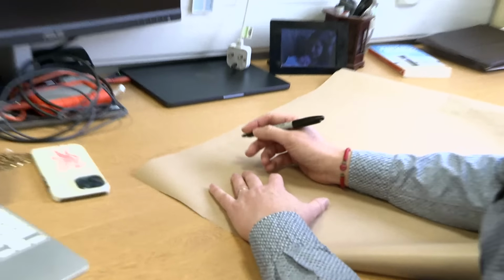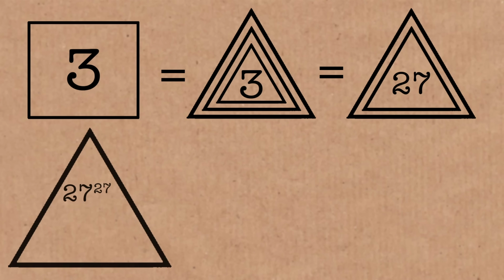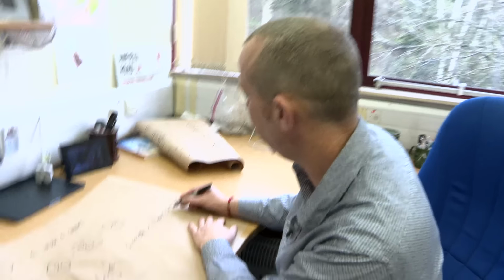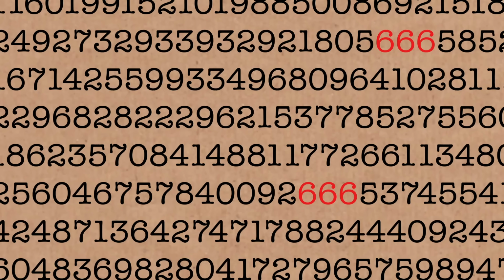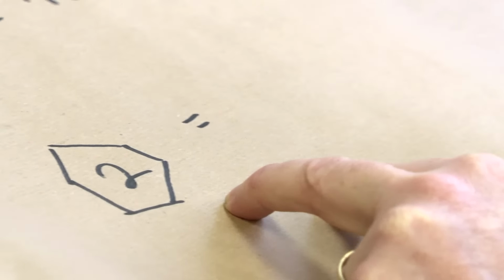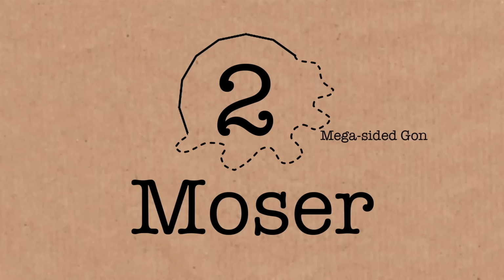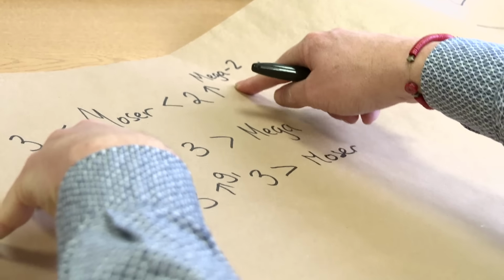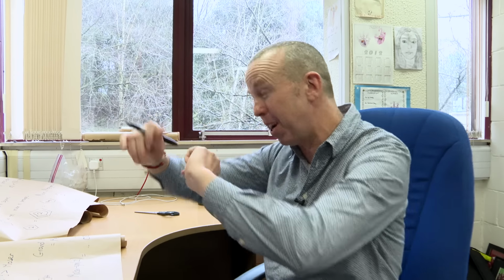The Hyper Moser (and other Mega Numbers) - Numberphile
Tony Padilla is a professor at the University of Nottingham and author of “Fantastic Numbers and Where to Find Them”

Some extra Steinhaus and Moser links that might be useful...